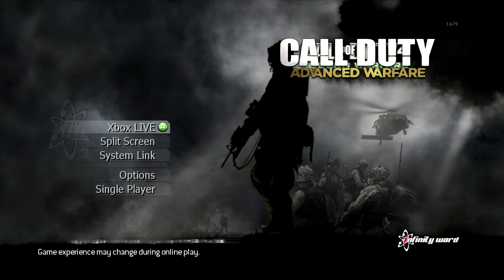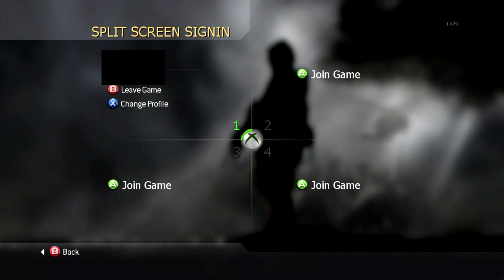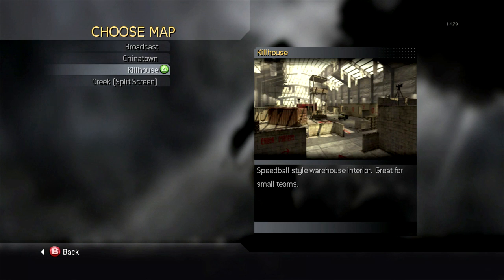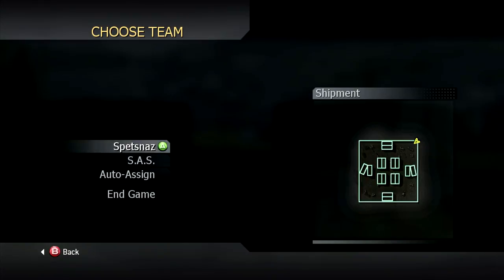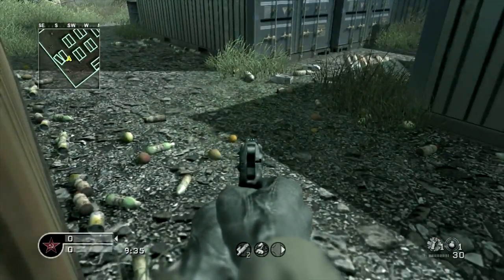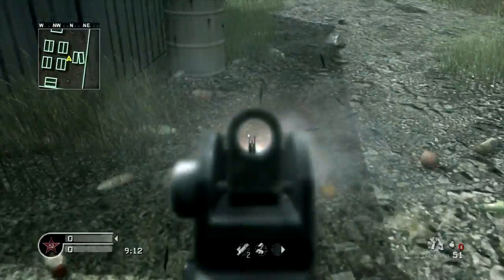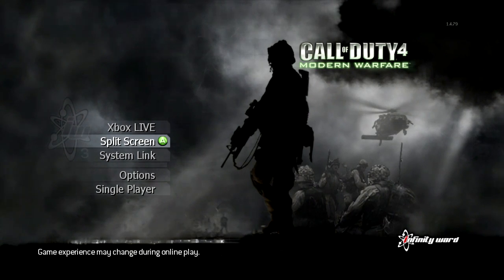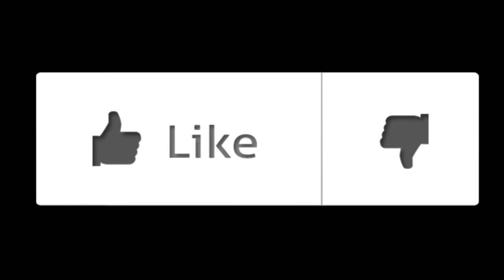Call Of Duty: Advanced Warfare - Play Old COD Maps | COD:AW Easter Eggs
Intro: Lensko - Cetus

It's obviously meant to be a joke, so don't get butthurt :P